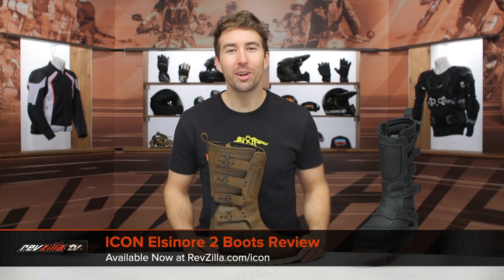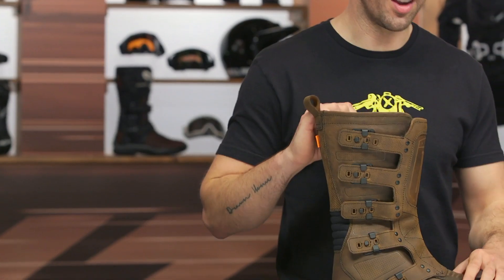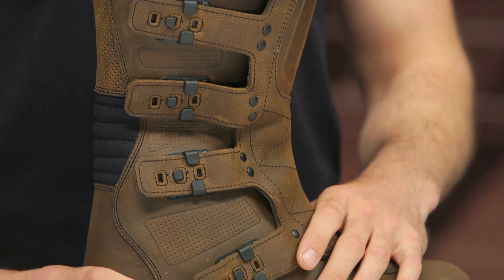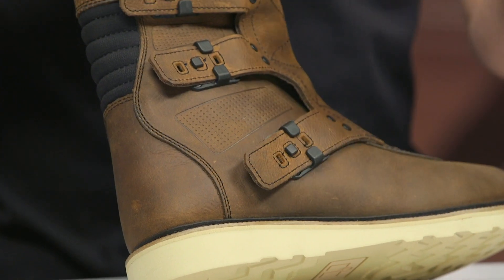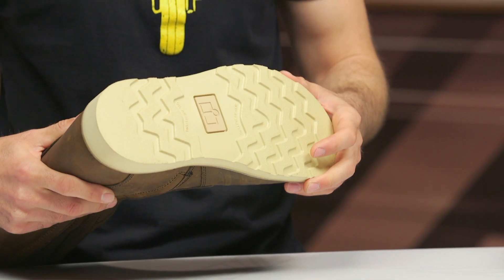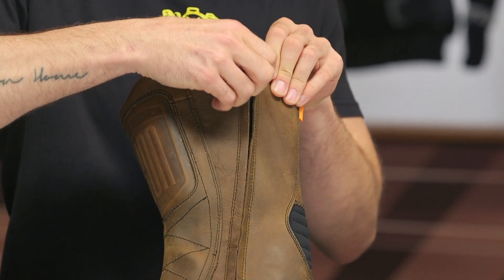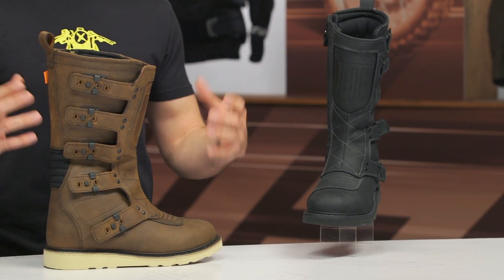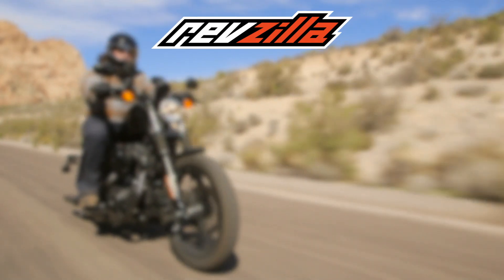ICON Elsinore 2 Boots Review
ICON updates their retro-inspired Elsinore boots with the new Elsinore 2s. Featuring upgraded materials and fit over the last generation, these boots offer genuine leather construction, D3O ankle protectors, side zips, EVA foam insoles, and sturdy buckles.